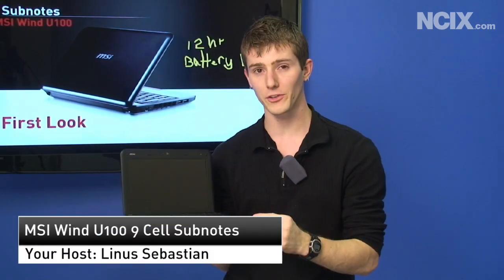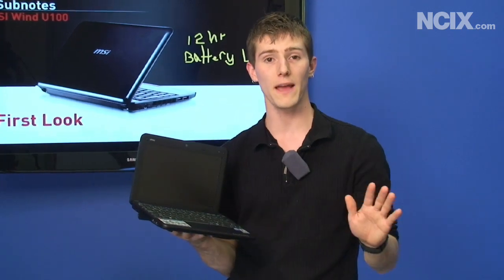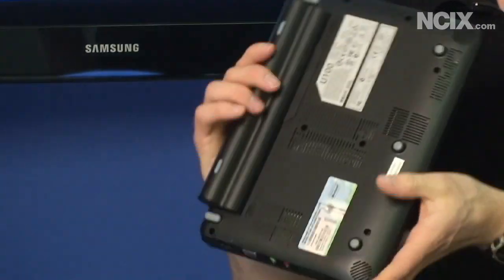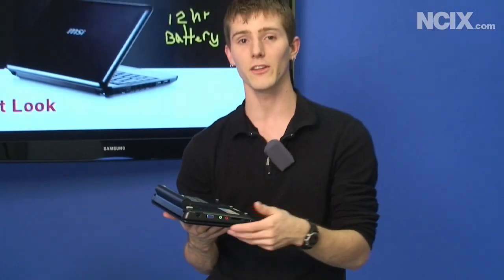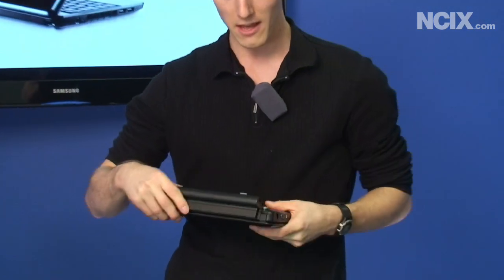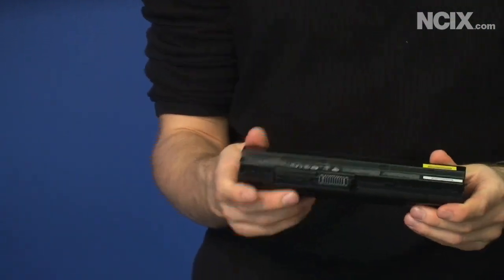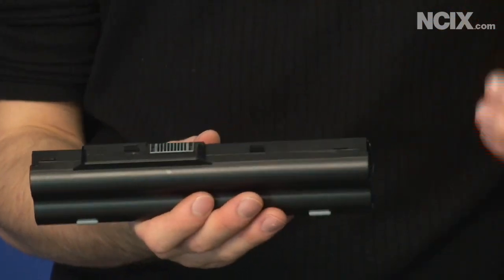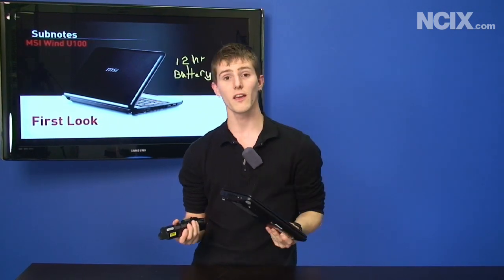MSI Wind U100 9 Cell Battery Updates (NCIX Tech Tips #34)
In this episode of NCIX Tech Tips, Linus will take a quick look at the newly updated MSI Wind U100 with 9 cell high density battery pack that can last for up to 12 hours.  The U100 also featured a BIOS overclocking feature right-out-of-the-box.